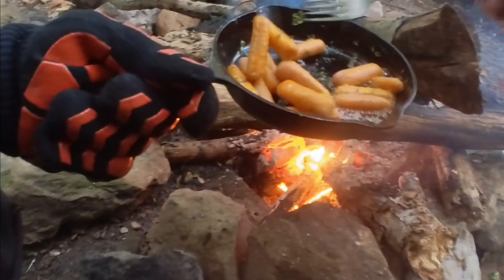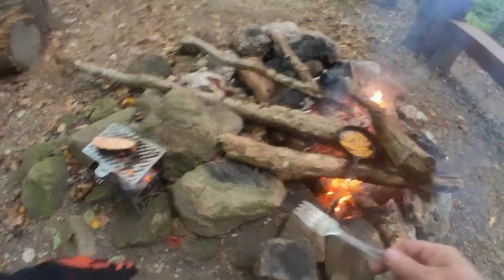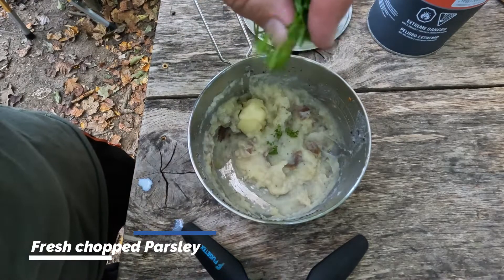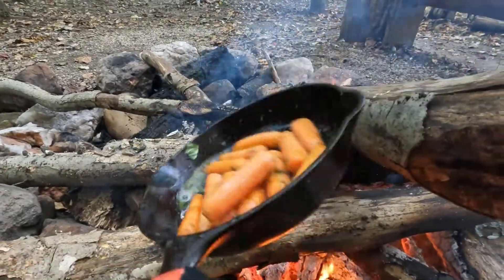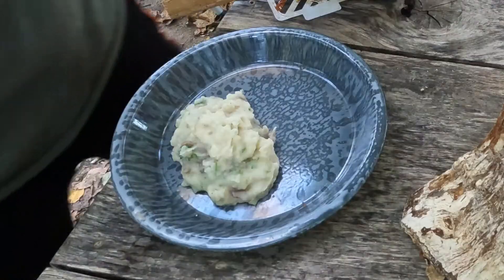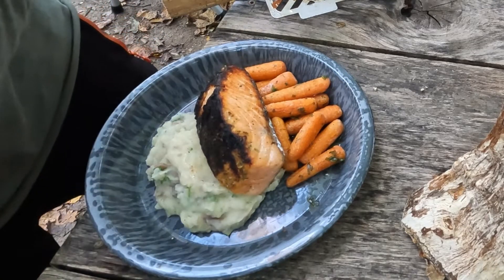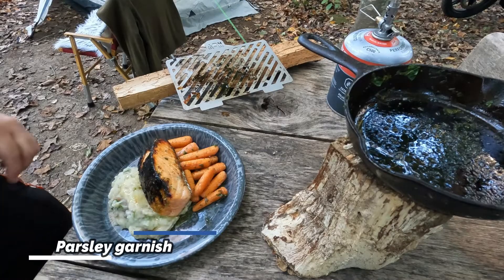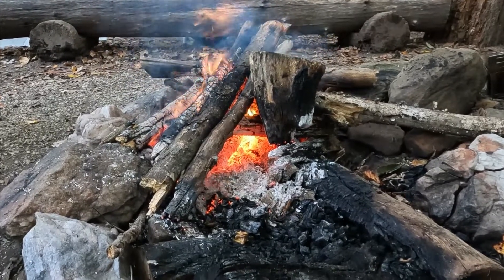Camp cooking over fire, Moto camping meal ideas for an overnighter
One cooking segment from my video, Solo moto-camp fine dining in the wilderness. I believe that some may not want to watch the whole video, so I am starting a series or playlist on just the cooking parts of the videos. This is an easy, blackened Salmon, masked potatoes, and seared baby carrots meal I made over a fire in the forest while motorcycle camping. All food was fresh and packed in a small soft-sided cooler that easily straps to my motorcycle. I know many riders choose to stop and eat at a restaurant on the road or bring dehydrated meals for ease of preparation, but you can have a fantastic home-cooked meal in the wild with a bit of prep and patience.